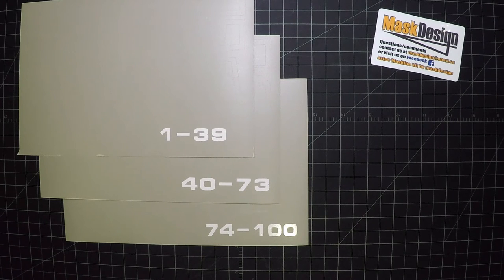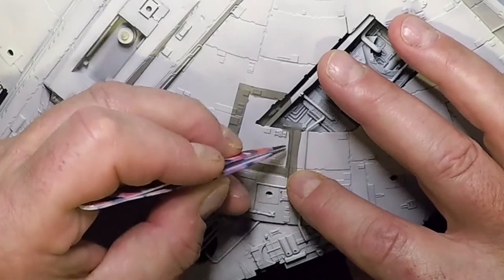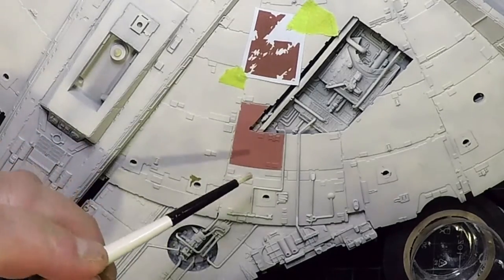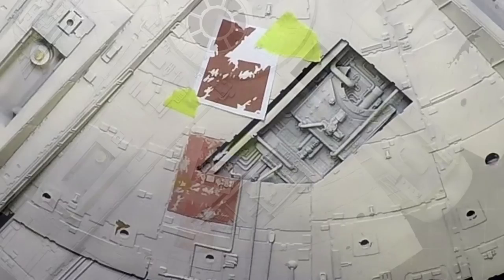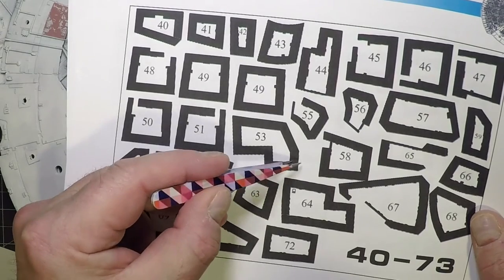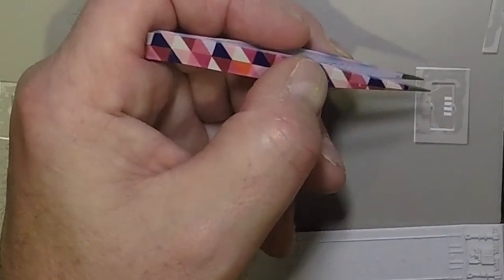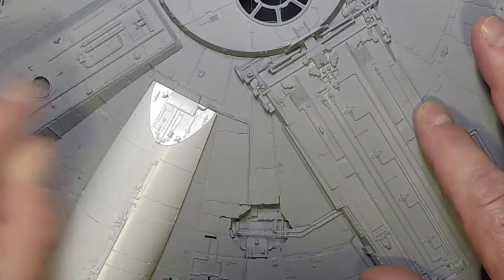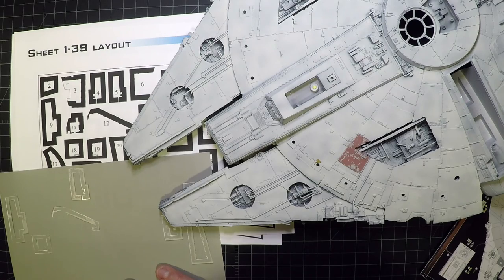Millennium Falcon panel and paint chipping masking kit application video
Millennium Falcon panel and paint chipping masking kit application video order